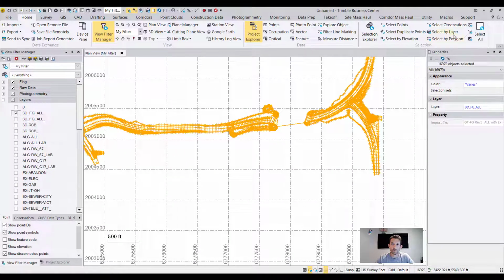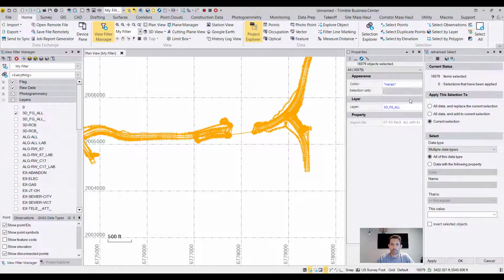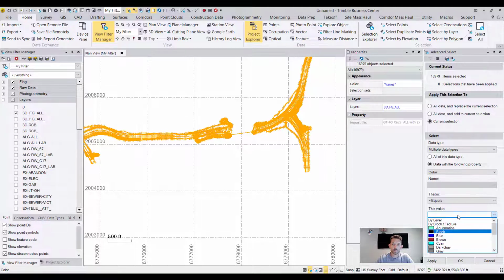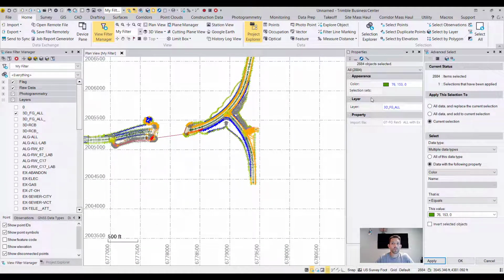Trimble Business Center advanced select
recently I have received a question whether it is possible and how to select objects on given layer by color of the objects. So here is a quick video on how to do it quickly.

first select by layer all the objects on the layer than select advance select and chose current selection, multiple data types, data with following property color equals to and choose color.